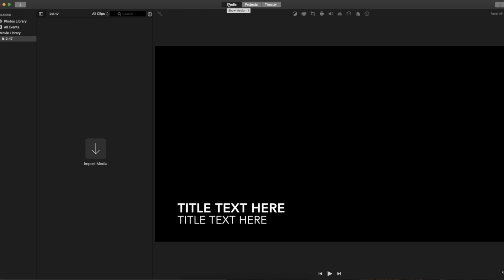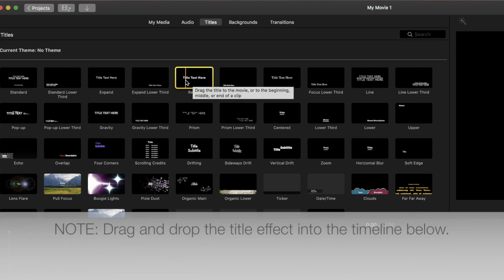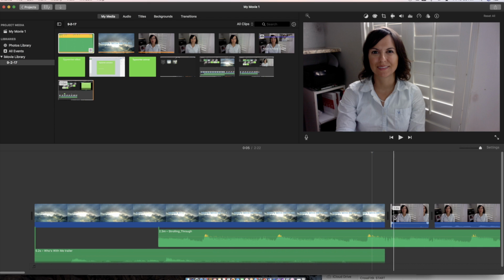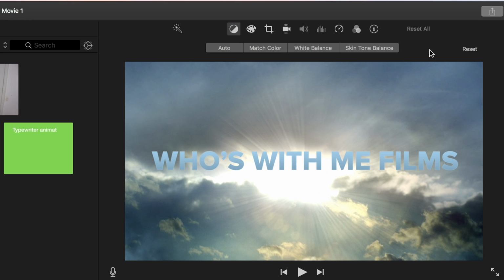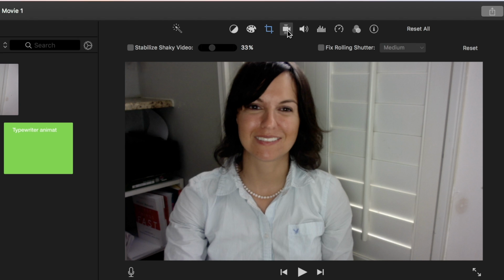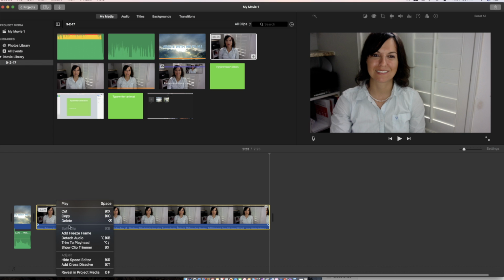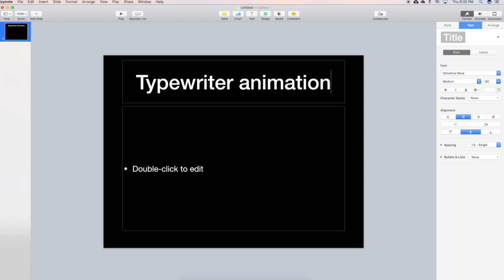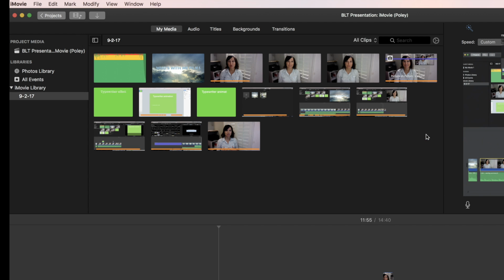BLT Presentation iMovie (Poley)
OPWL 550 BLT Presentation: iMovie (Poley)